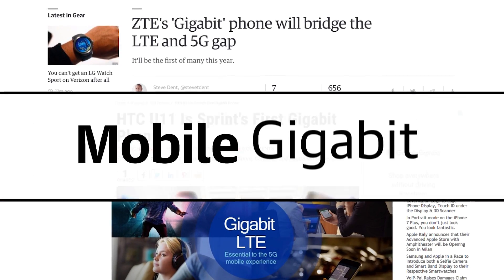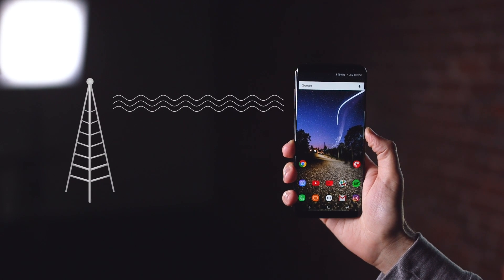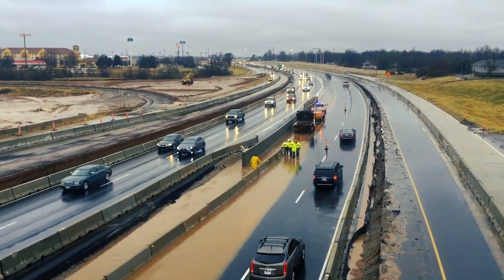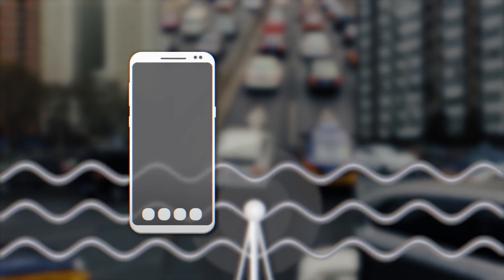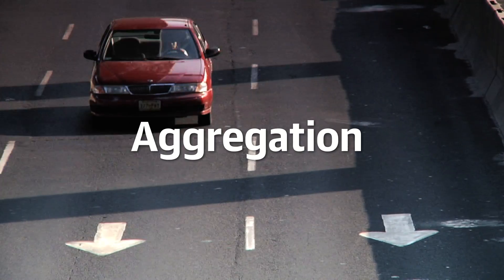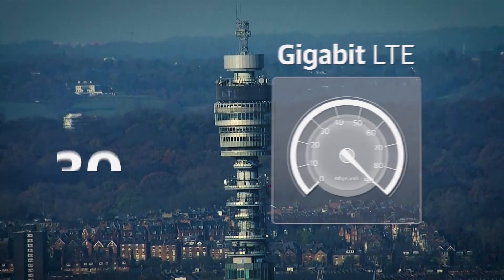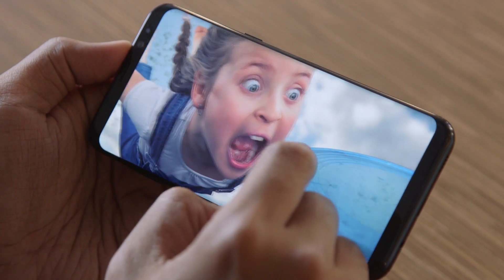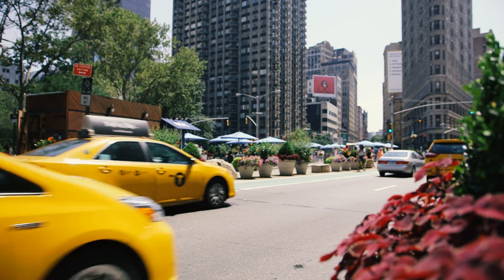What is mobile Gigabit and why should you care?